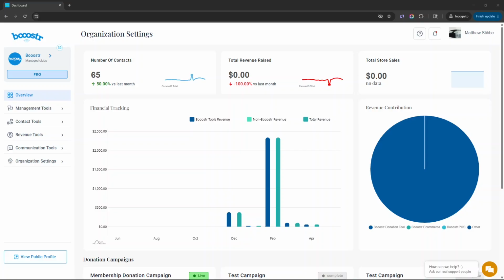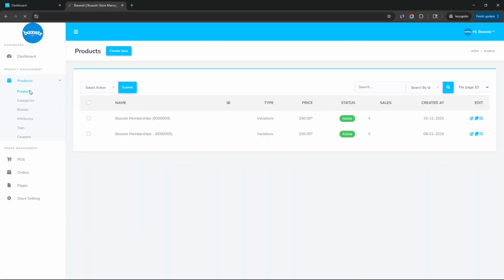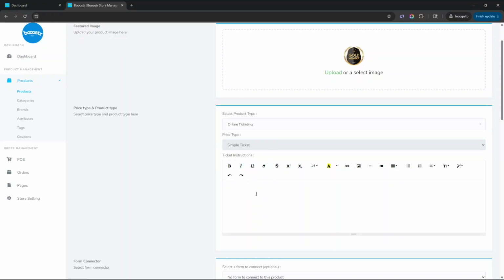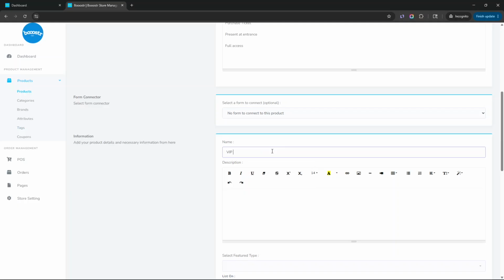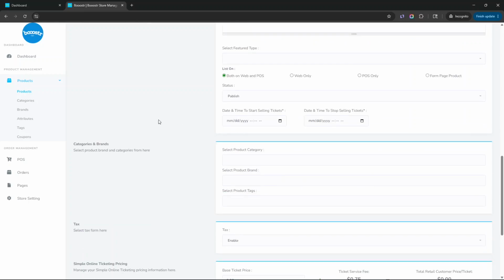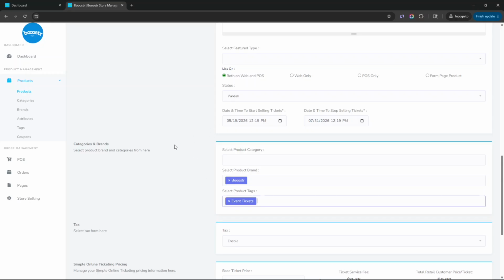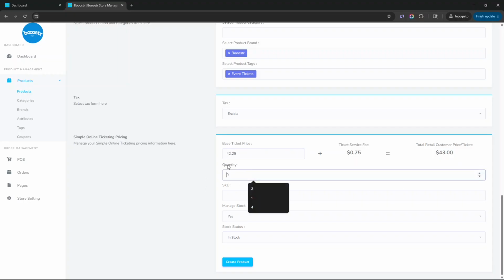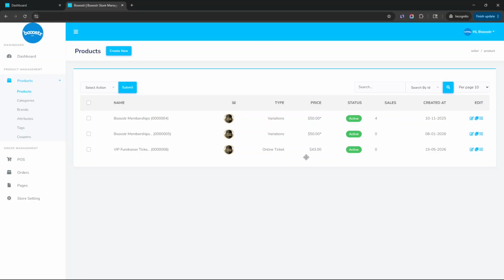Booostr Quick Demo: New! Easy Nonprofit Event Tickets with QR Code Scanning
Booostr Event Tickets is here! 🎟️

For many nonprofits and booster clubs, events are some of the biggest fundraising opportunities of the year. From dinners and tournaments to performances and community events, managing admissions manually can create extra work, limit visibility into attendance, and make supporter tracking difficult.

With Booostr Event Tickets, organizations can now sell fully digital event tickets that are simple to manage, easy for supporters to use, and deeply integrated into the Booostr platform.

Create ticketed events in minutes while tracking purchases, attendance, and supporter engagement all in one place.

Perfect for:
✅ Fundraisers
✅ Booster club events
✅ School performances
✅ Community events
✅ Banquets & dinners
✅ Sports tournaments
✅ VIP experiences
✅ Multi-tier admissions

🚀 Included with launch:

✓ Unlimited tickets
✓ Easy ticket setup
✓ Email ticket delivery
✓ Apple Wallet integration
✓ Google Wallet integration
✓ Unique QR codes for every ticket
✓ Custom branded ticket QR codes
✓ QR scanning through Booostr POS
✓ Manual ticket status management
✓ Low 75¢ service fee per ticket

Getting started is simple.

Inside Booostr Store Manager, create a new product, select “Simple Ticket,” complete the setup prompts, and publish your event for sale. Your organization instantly gains a complete digital ticketing system built specifically for nonprofits and booster clubs.

🎯 If your organization is looking for an easier way to run events while improving fundraising visibility and supporter insights, Booostr Event Tickets are ready to go.

PS. If your organization is a 501c3 - you could qualify for Booostr Pro for FREE for 1-year. This is complete and FULL access to every Booostr tool.